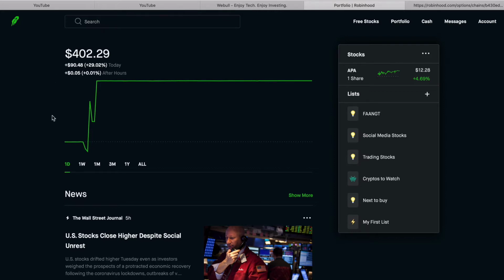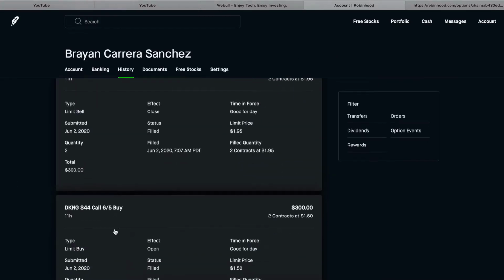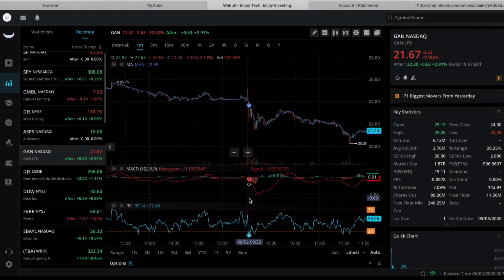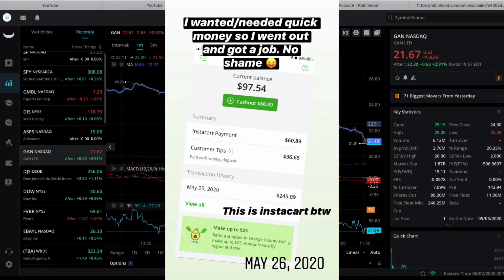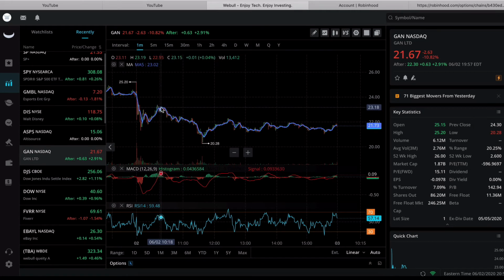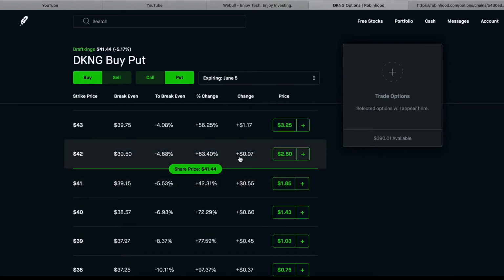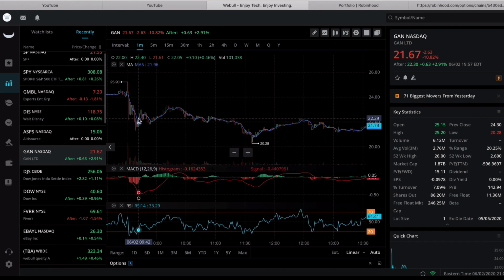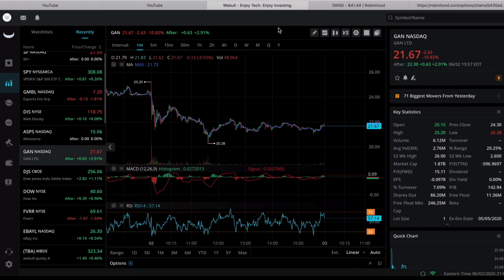How I Made $90 Trading Draftkings Call Put Option in 20 Minutes! | Robinhood Webull Investing Stocks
Today I show you guys my day's call option trade on the current popular stock, Draftkings!
It was a rush. and I came out ahead and wanted to share It with you guys!